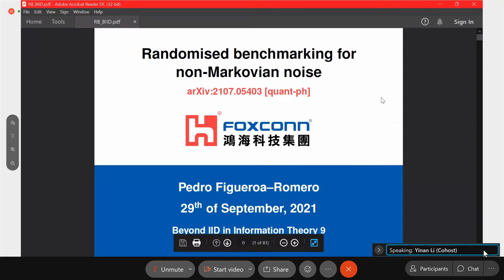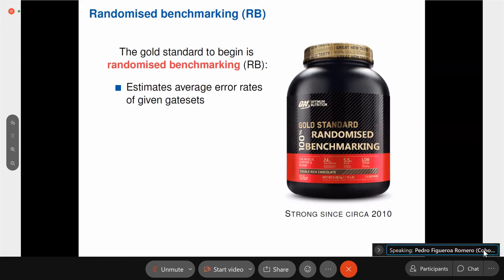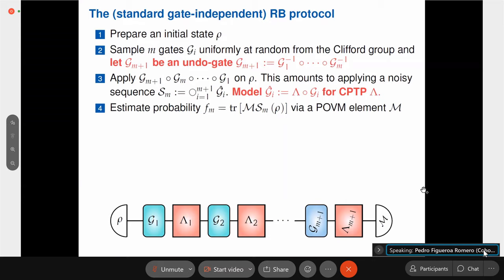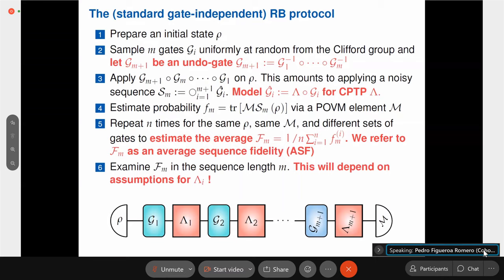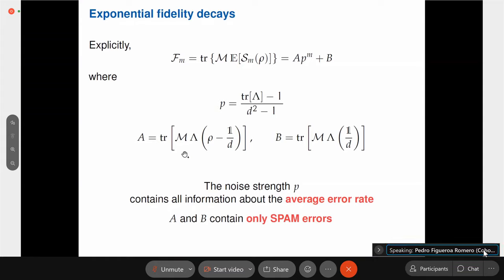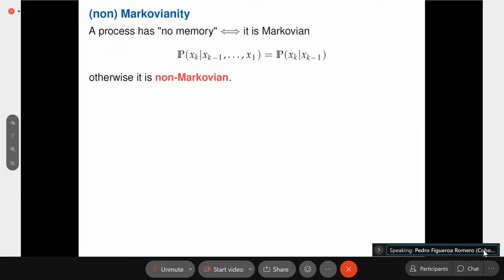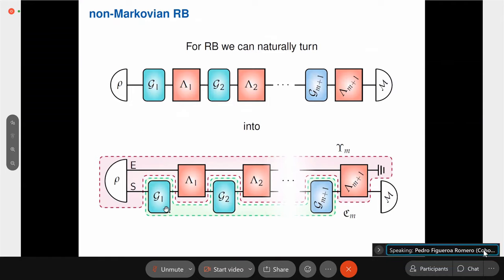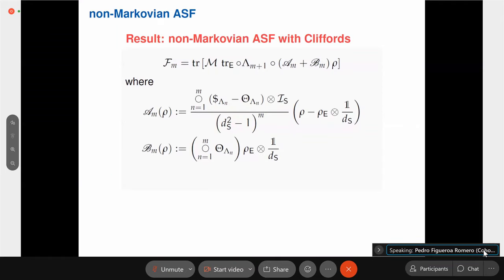Randomised benchmarking for non-Markovian noise — Pedro Figueroa Romero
Randomised benchmarking for non-Markovian noise — Pedro Figueroa Romero, Kavan Modi, Robert Harris, Thomas Stace and Min-Hsiu Hsieh